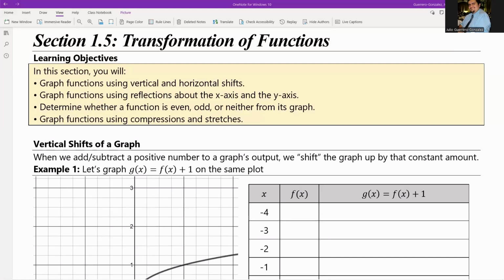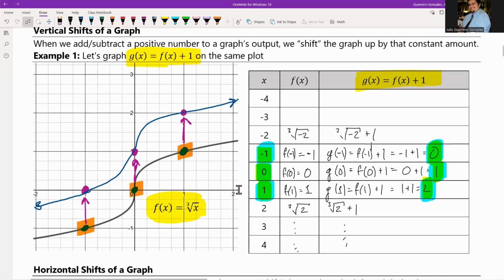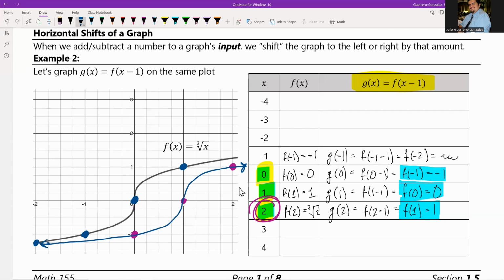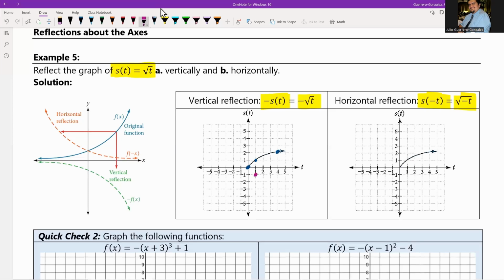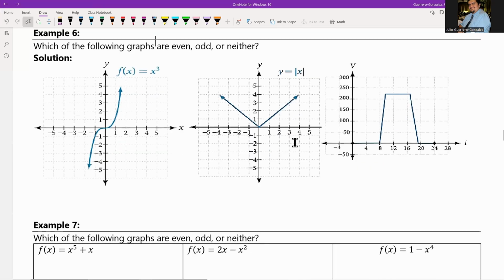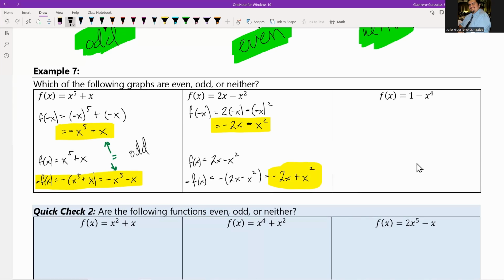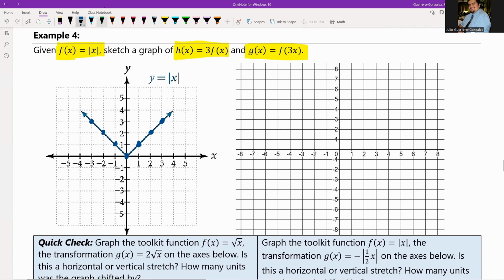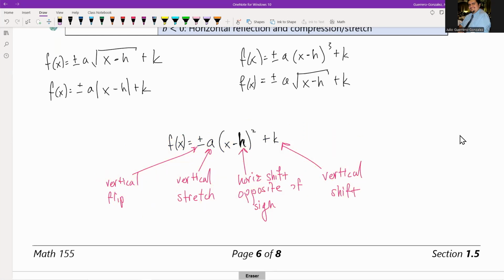Math 155 Section 1 5